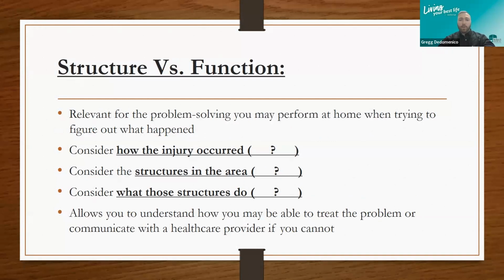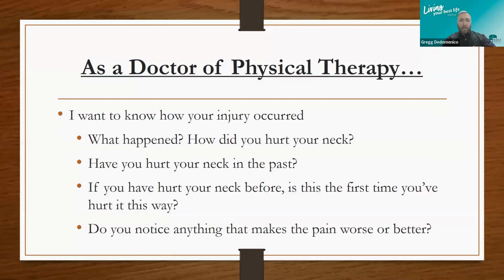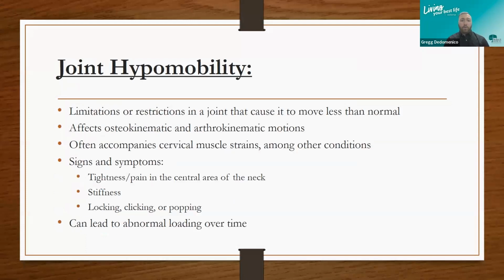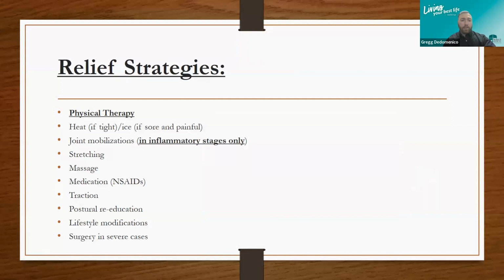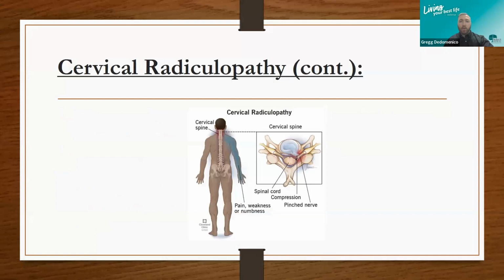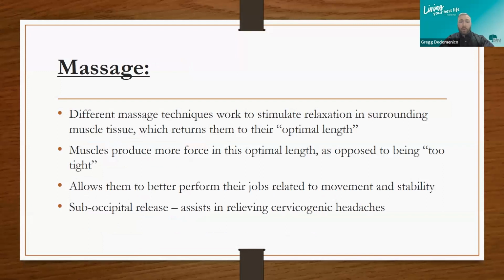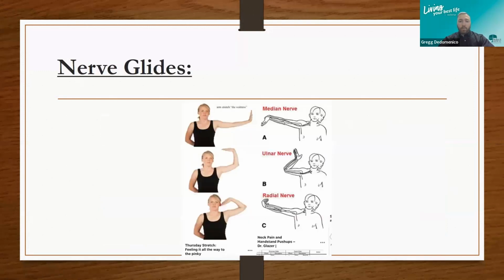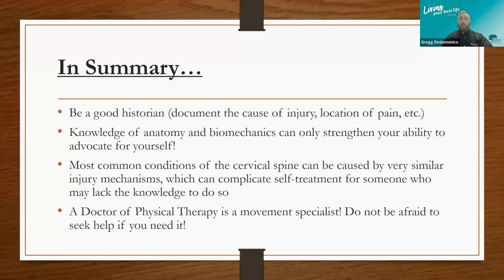Living Your Best Life Webinar - Neck Pain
Gain insights into common causes of neck pain and learn effective strategies for managing it.